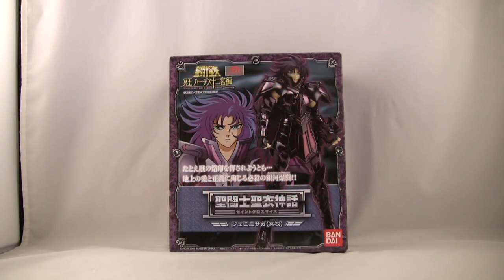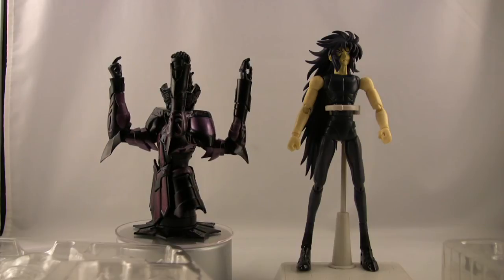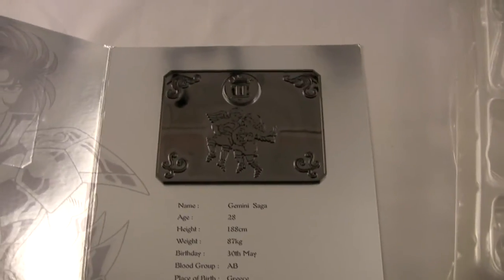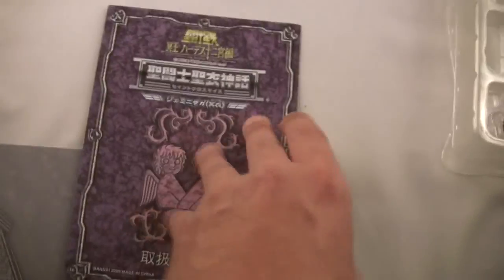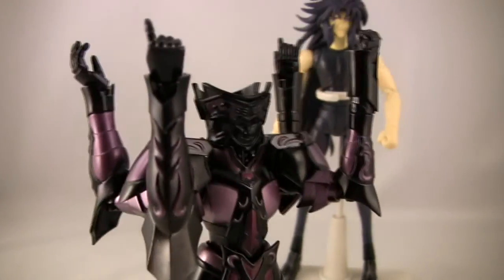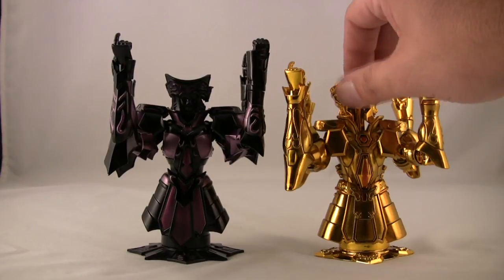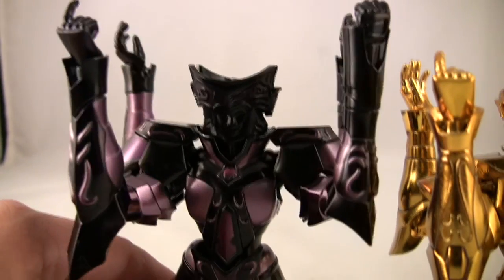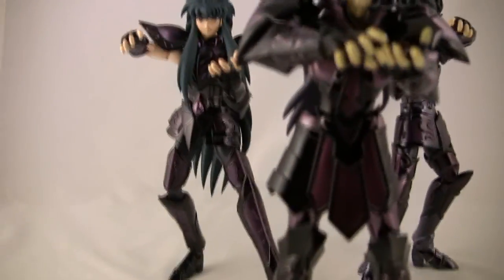Saint Cloth Myth - Gemini Saga (Surplice) - CollectionDX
of Surplice version of Gemini Saga by Atom